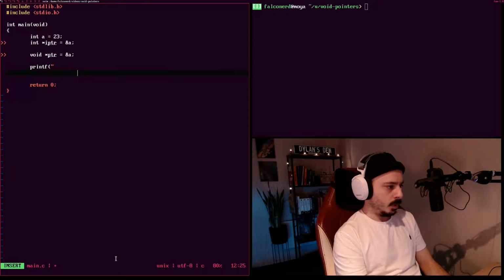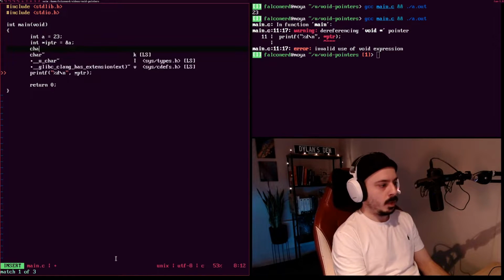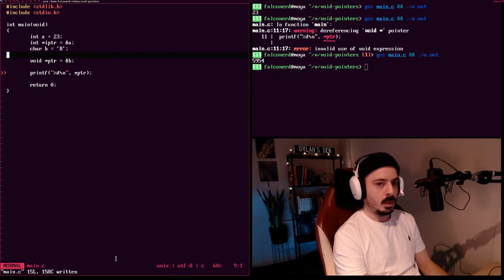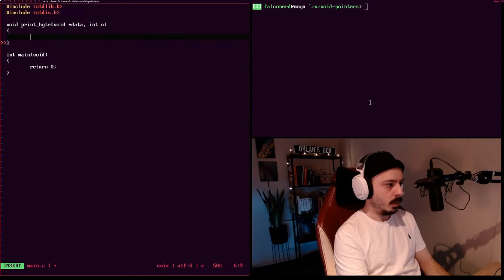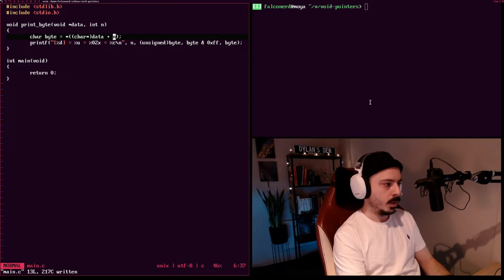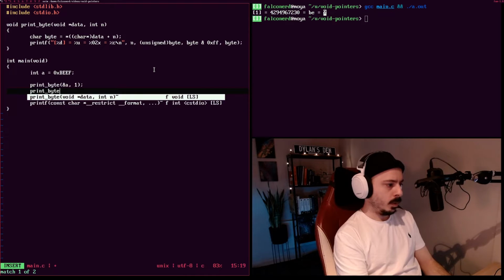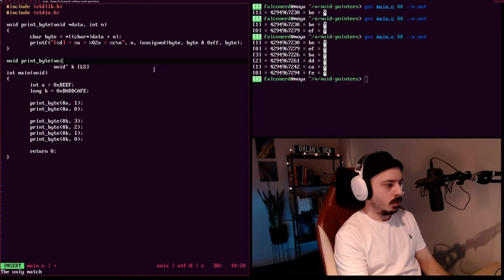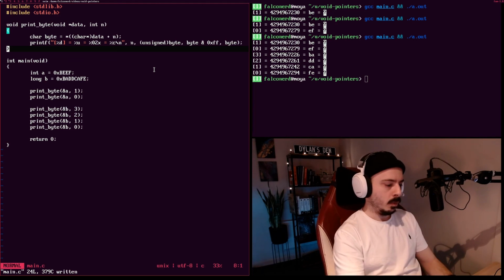Void pointers in C are LIT